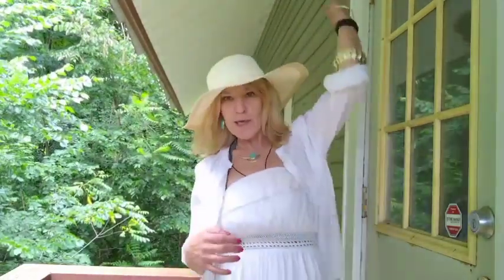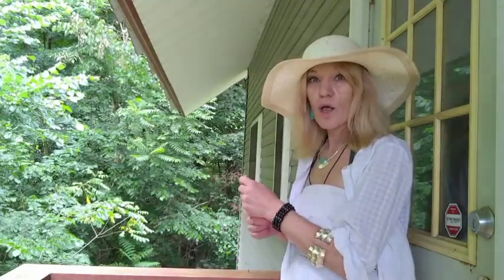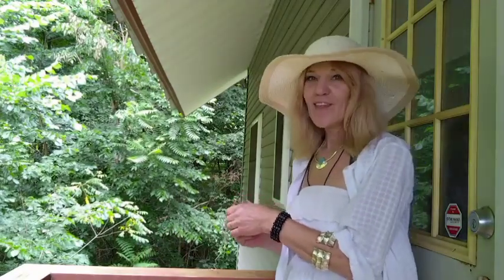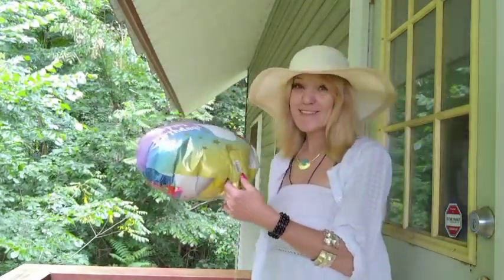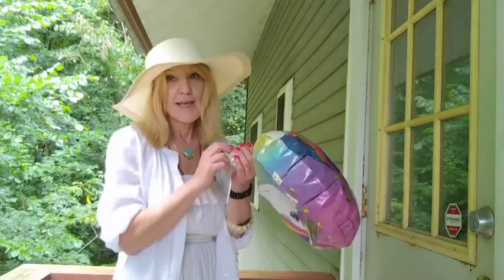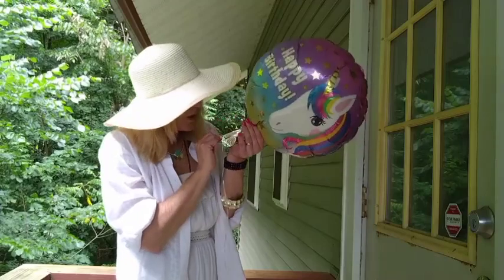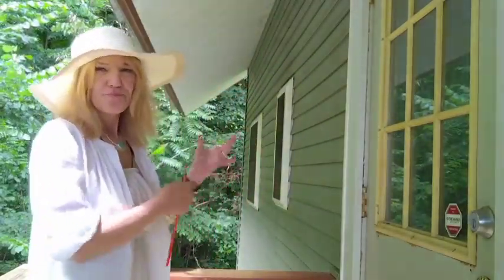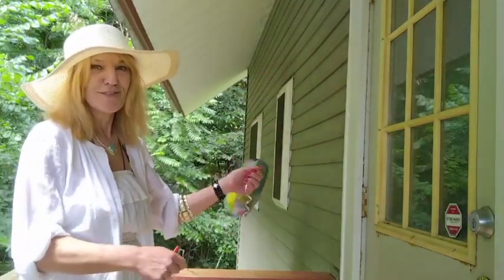Replacing helium With Air, Will the Balloon still Float?